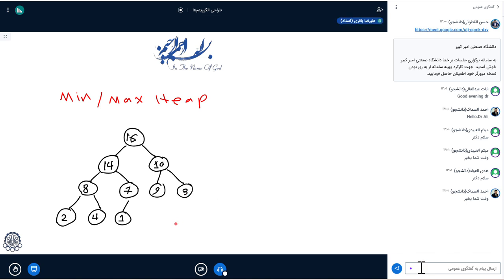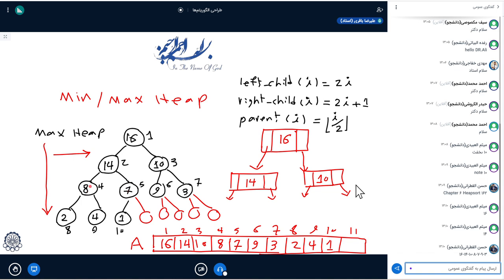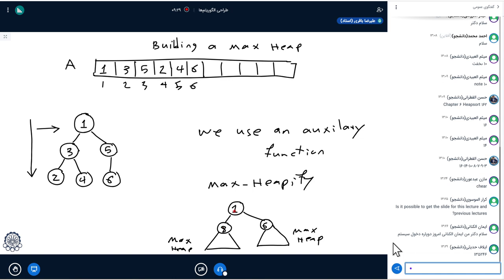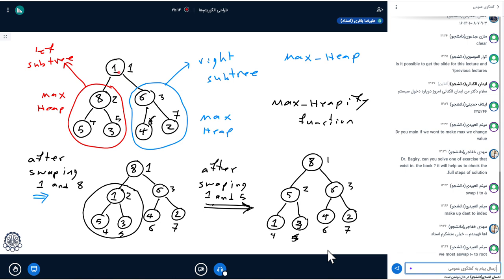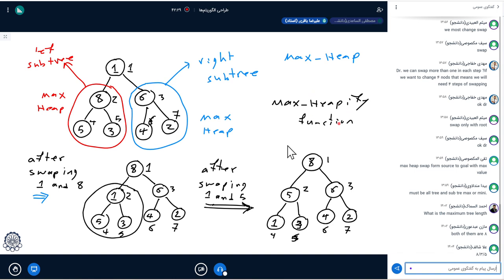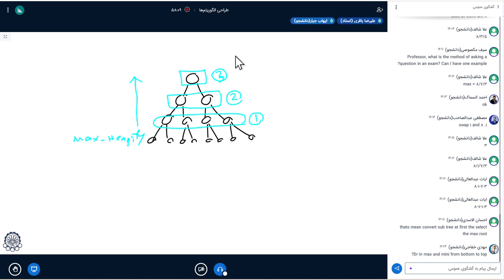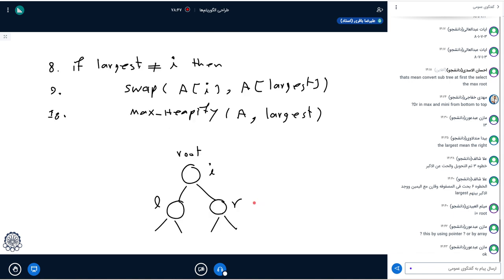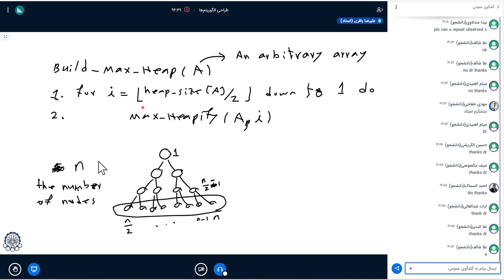Introduction to Algorithms - Min/Max Heap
هذا الفيديو، نستعرض مفهوم Min Heap وMax Heap كجزء من سلسلة "Introduction to Algorithms". سنقوم بشرح كيفية عمل هذه الهياكل البيانية، واستخداماتها، وأهميتها في البرمجة.

المحتوى:

تعريف الـ Heaps وأهميتها في خوارزميات الفرز وإدارة البيانات.
Min Heap:

شرح هيكل Min Heap وكيفية تنظيم العناصر بحيث يكون العنصر الأصغر في الجذر.
توضيح العمليات الأساسية مثل الإدراج (Insertion) والحذف (Deletion) وكيفية الحفاظ على خصائص الـ Min Heap.
Max Heap:

شرح هيكل Max Heap وكيفية تنظيم العناصر بحيث يكون العنصر الأكبر في الجذر.
توضيح العمليات الأساسية مثل الإدراج والحذف وكيفية الحفاظ على خصائص الـ Max Heap.
الفرق بين Min Heap وMax Heap:

مقارنة بين الهيكلين، مع أمثلة توضيحية.
تطبيقات الـ Heaps:

استخدامات Min/Max Heap في خوارزميات الفرز، مثل Heap Sort.
استخدامها في إدارة الأولويات (Priority Queues).
خاتمة:

ملخص للنقاط الرئيسية وأهمية فهم Min/Max Heap في تطوير البرمجيات.
ملاحظات:
الفيديو يتضمن رسوم توضيحية وأمثلة عملية لتسهيل الفهم.
مناسب للمبتدئين والمتعلمين في مجال علوم الحاسوب.